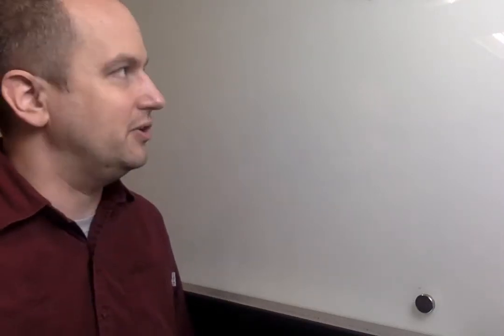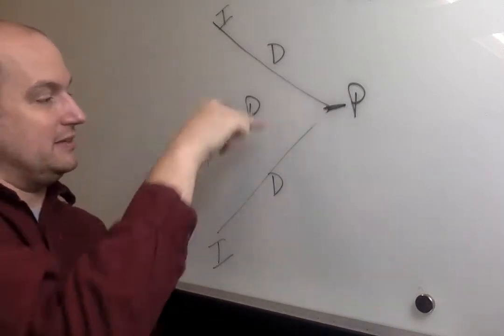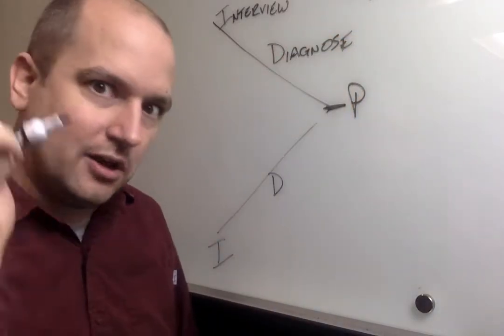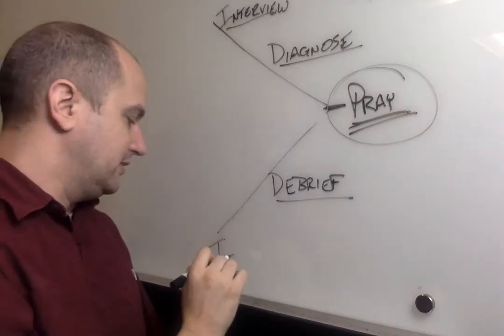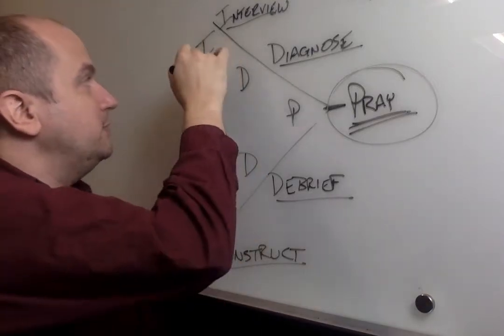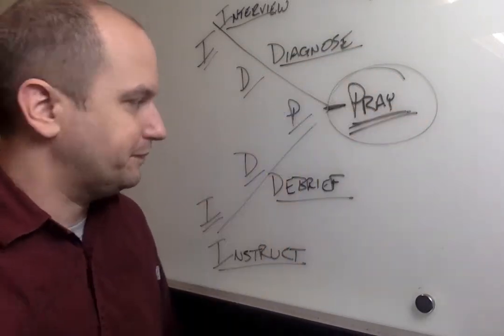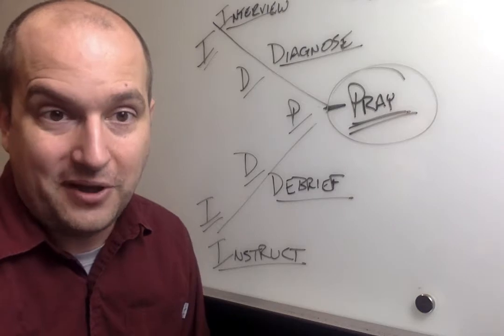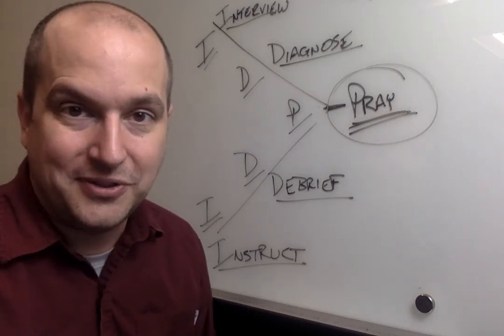Teaching the Arrow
This is the way I teach the IDP Arrow. Remember: I Do Pray!

This is adapted from the Five Step Prayer Model made popular by John Wimber of the Vineyard movement but now used all over the world by all kinds of churches.